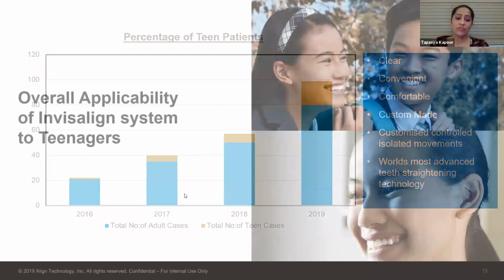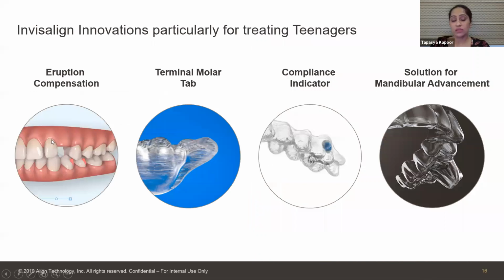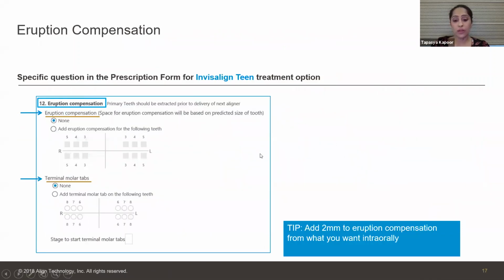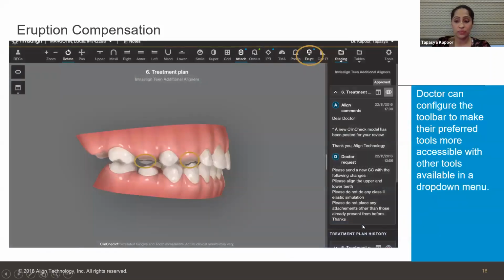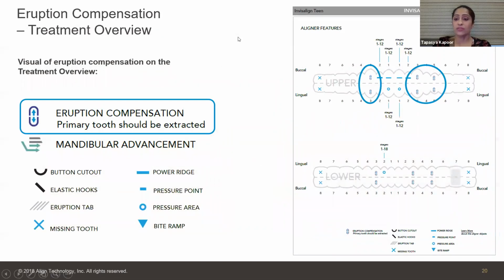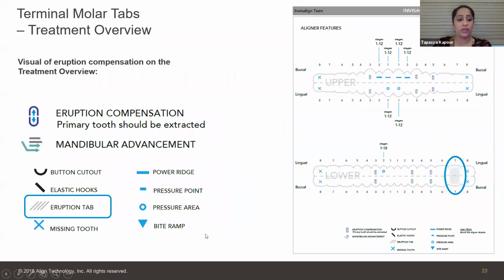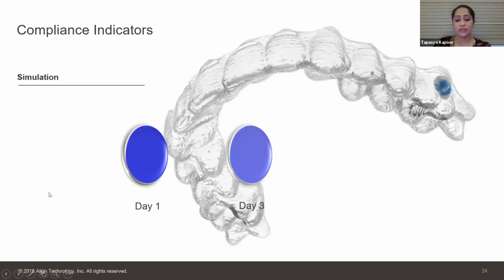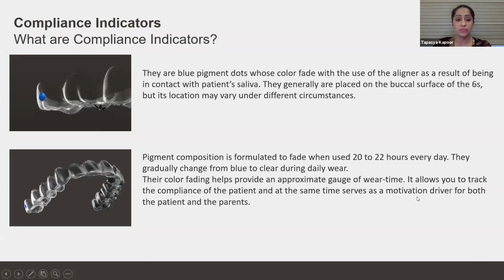Invisalign Innovations for Treating Teenagers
Treating complex malocclusions in teenagers with Invisalign is possible due to the different innovations specially designed for teen treatments. Watch to know more!!